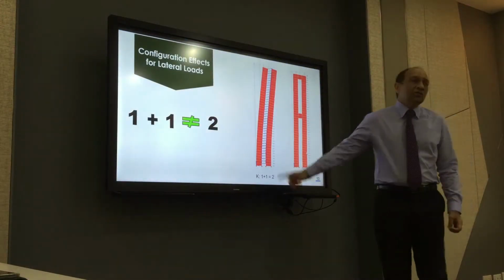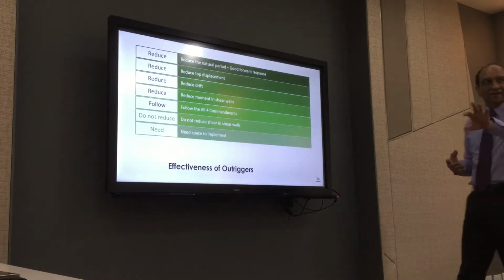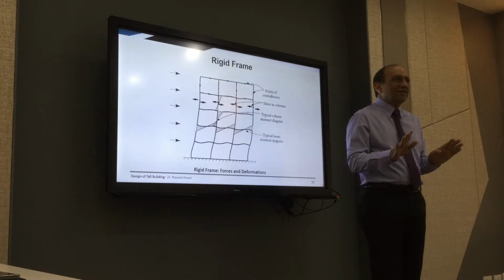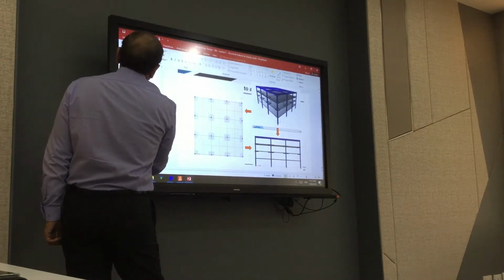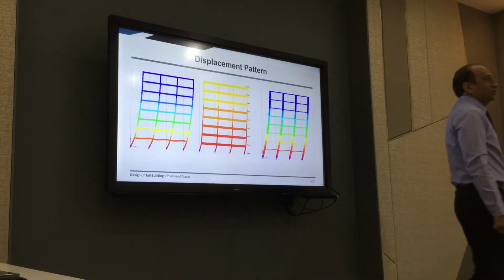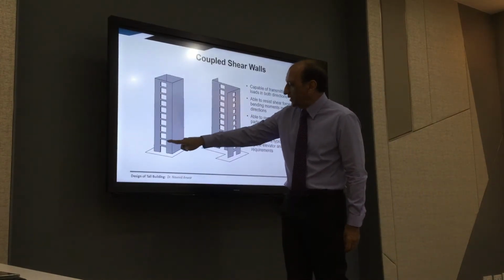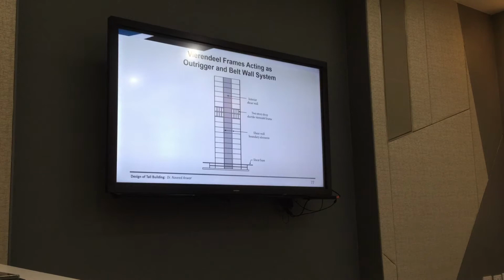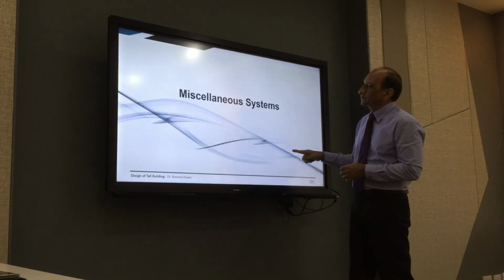TB coupling beam